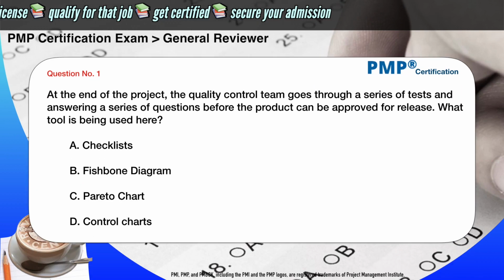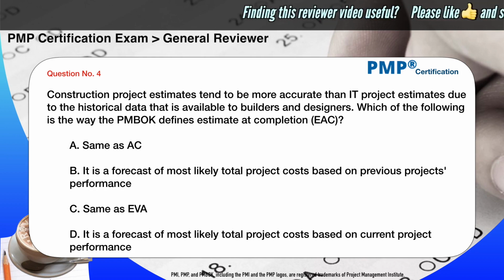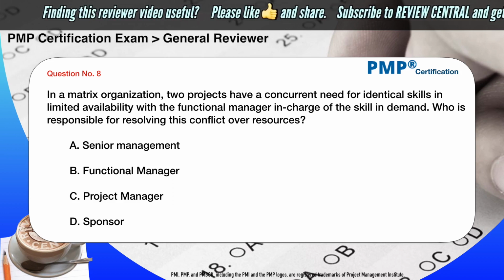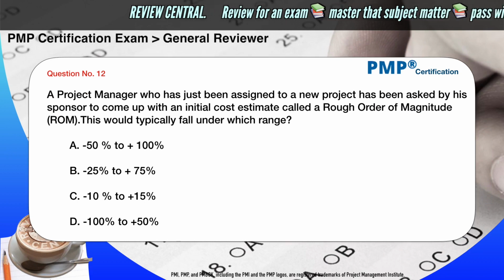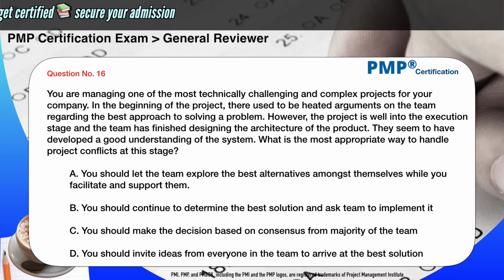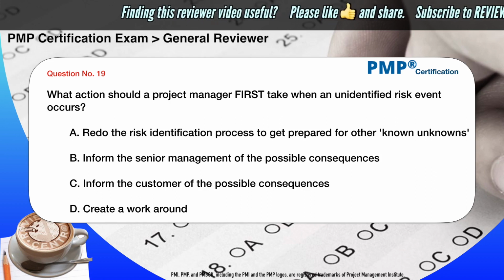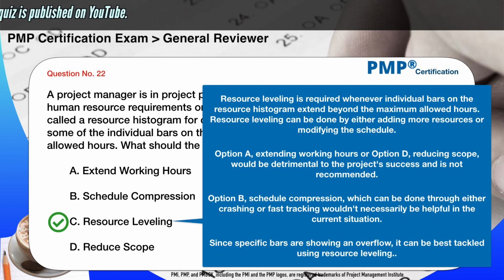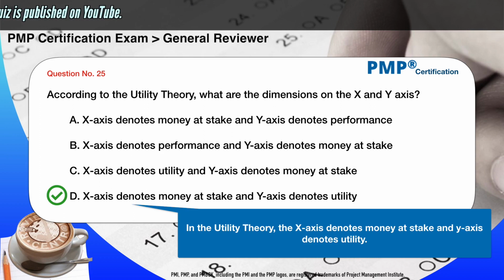PMP General Reviewer No. 3 | Review Central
PMP Certification Exam Reviewer
General Reviewer No. 3

If you've previously watched this or other PMP Reviewers from this channel, you may already want to skip the introduction. To skip the introduction, go to...

01:22 - Start The Test Immediately

In proceeding with this reviewer video, the correct answer is revealed three to five seconds after each question. You may be given more time for questions requiring computations or analysis of charts, graphs, table, drawings, or illustrations.

You are encouraged to attempt to answer each question and record your correct or wrong answer on a piece of paper or on your smartphone. If you need time to prepare for the recording and checking of your answers, please press the pause button now and then press the play button whenever you are ready.

-o0o-

The Reviewers featured in Review Central are mostly user- or subscriber-contributed. Review Central does not, in any way, guarantee the accuracy of any of the featured questions and answers, nor does it guarantee that watching these reviewer videos will result
to passing any related qualifying, admission, certification, or licensure, examinations.

-o0o-

-o0o-

Also check out the following YouTube channels:

1) We.Are.Wanderful — Preview your family adventure and tour by watching ours. Check out the family-friendly destinations and activities on this channel

-o0o-